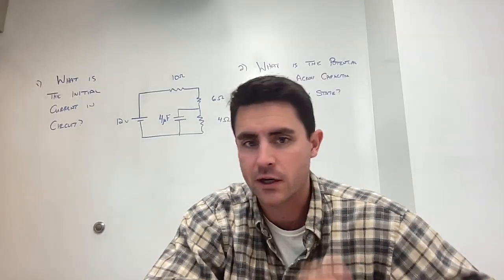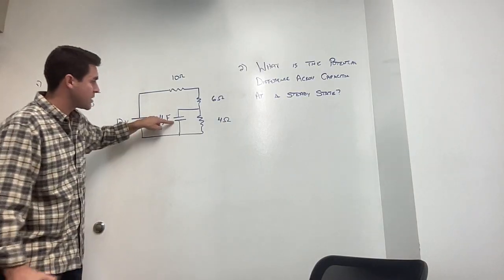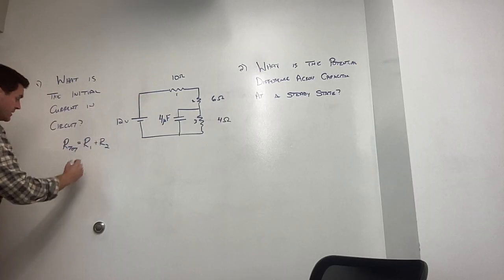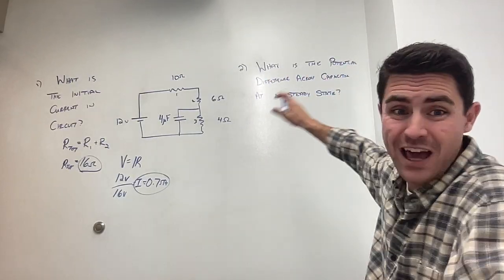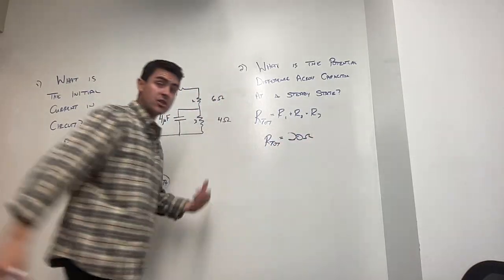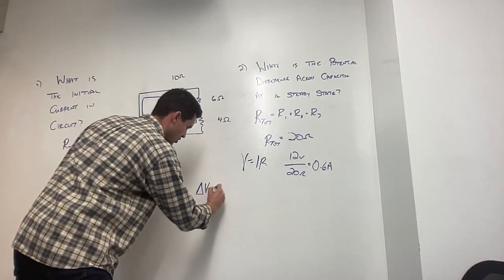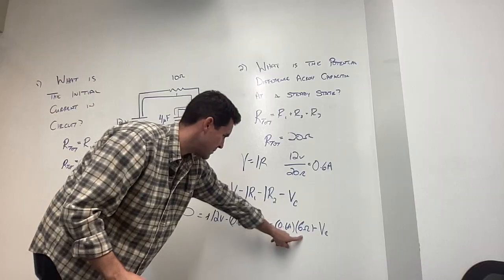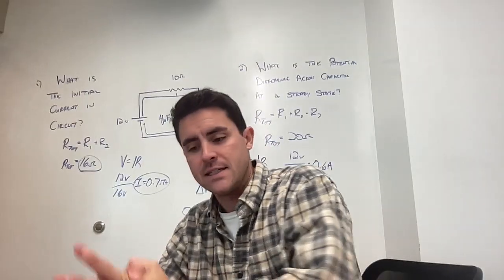Series RC Ciruit Example Problems